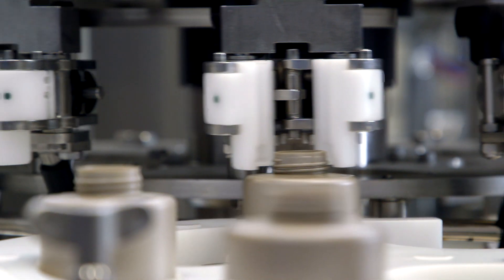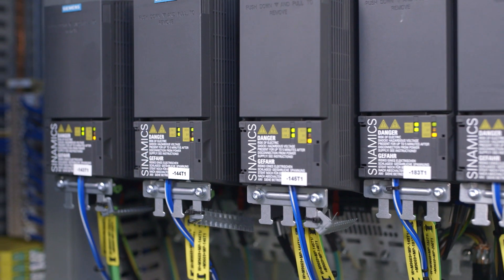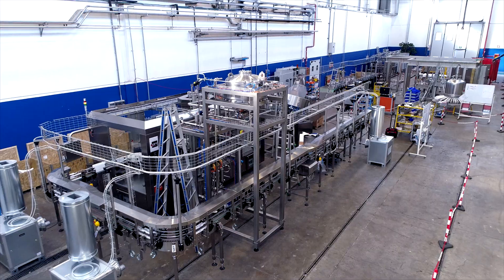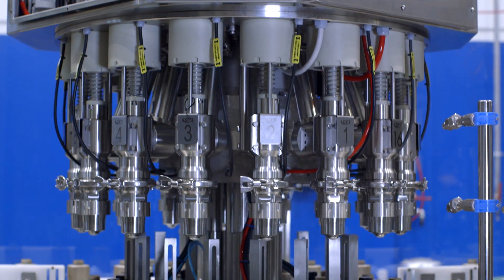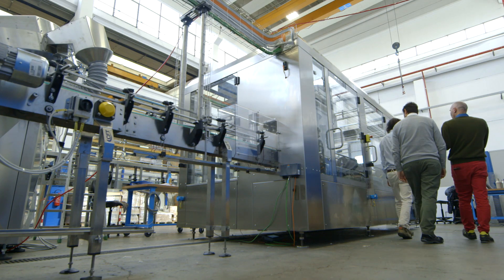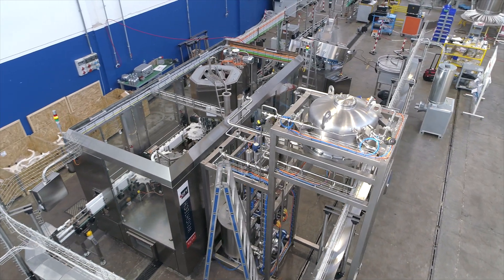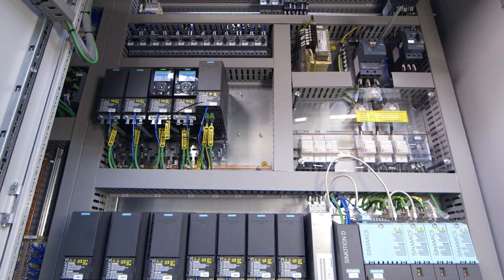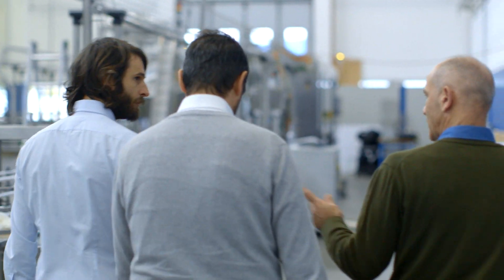Production that hits the sweet spot with Siemens Safety Integrated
For its new filling plant for confectionary toppings and decoration, an Italian machine builder is opting for maximum safety for operators, as well as increased food safety.